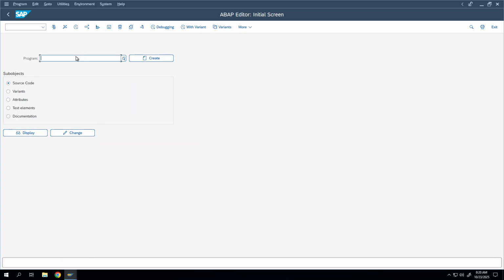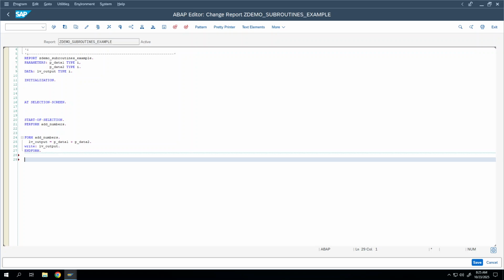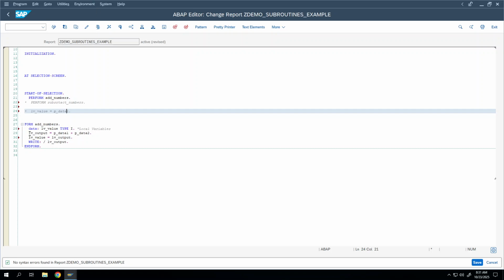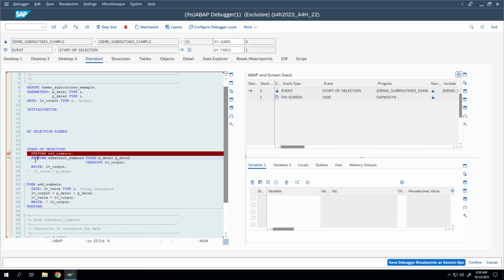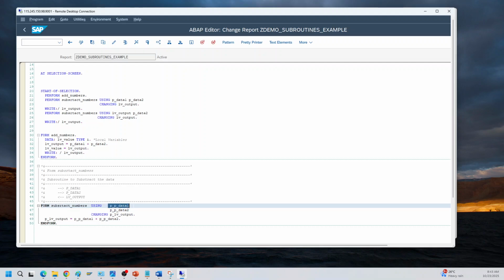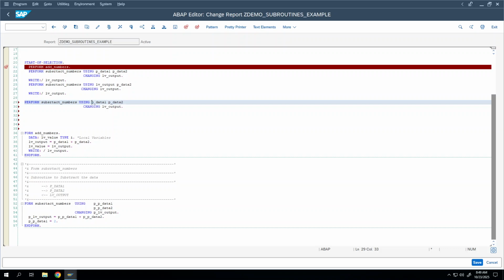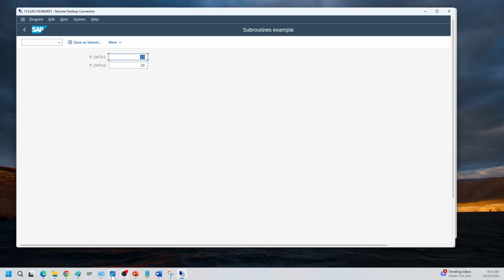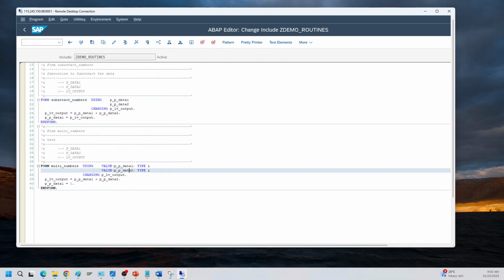23. Subroutines Example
Subroutines Example
 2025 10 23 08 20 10